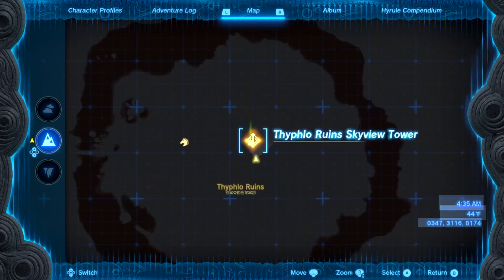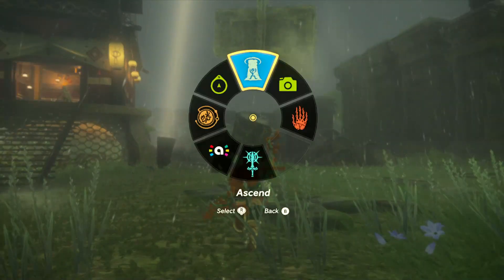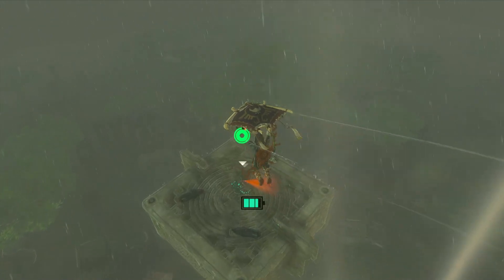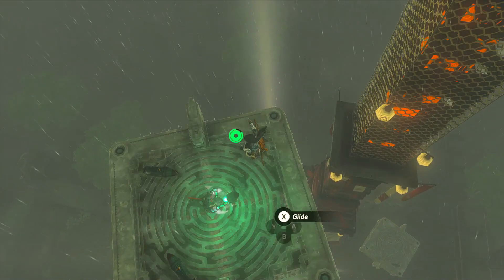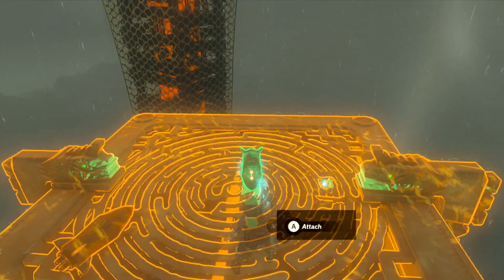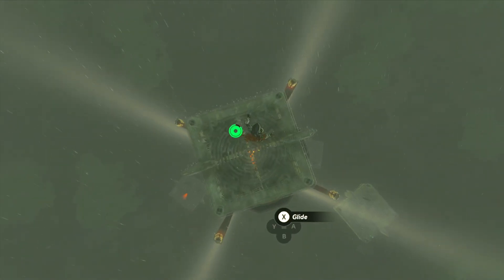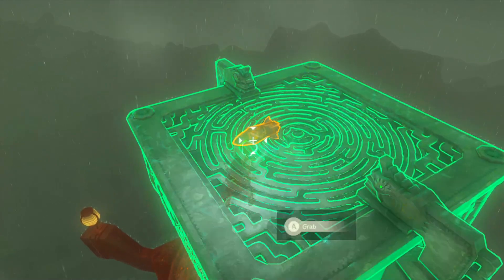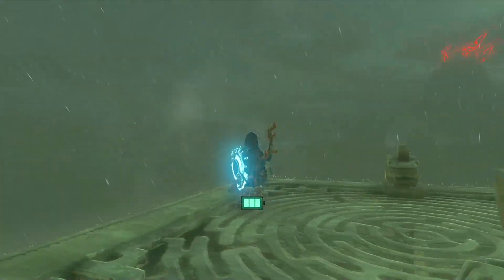Thyphlo Ruins Skyview Tower Guide in Zelda Tears of the Kingdom (TOTK)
In this video, I'll show you how to get the Thyphlo Ruins Skyview Tower Guide in Zelda Tears of the Kingdom (TOTK). This treasure guide is essential for completing the main storyline of Zelda Tears of the Kingdom.

0:00 - Intro
0:08 - Thyphlo Ruins Skyview Tower Guide